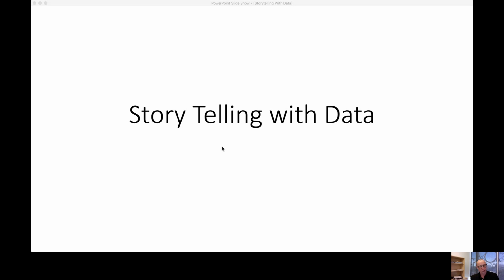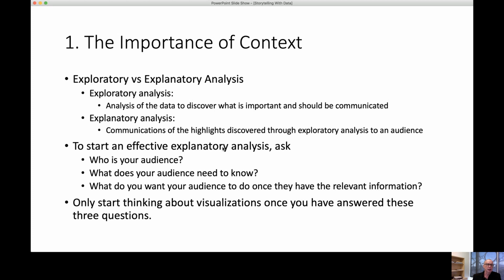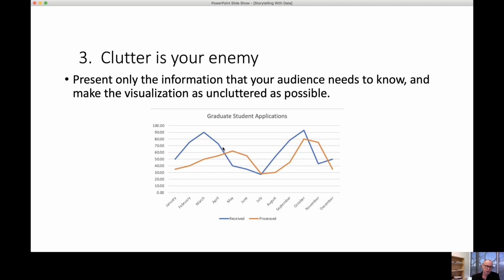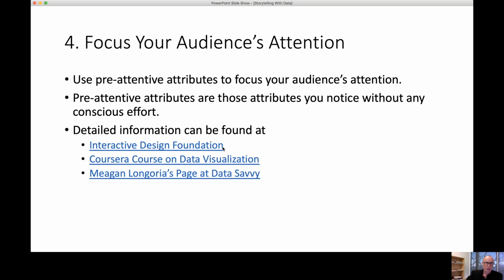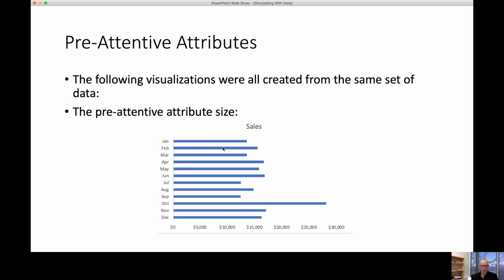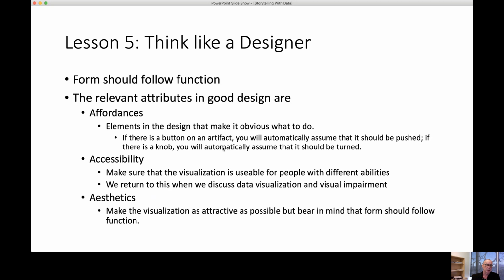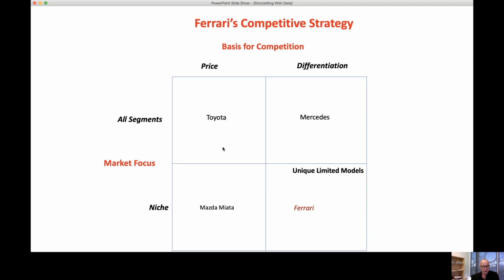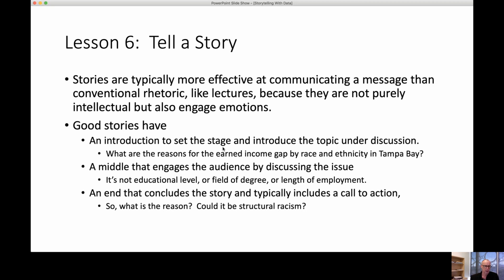Story Telling with Data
Techniques and lessons to bear in mind as you start thinking about how to use your data to tell your stories